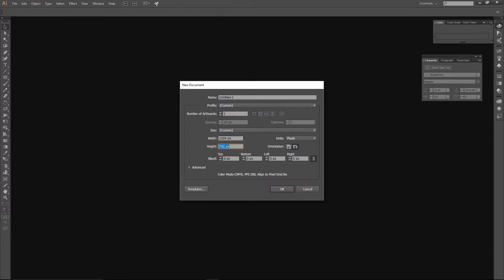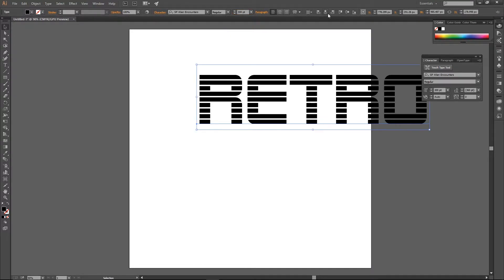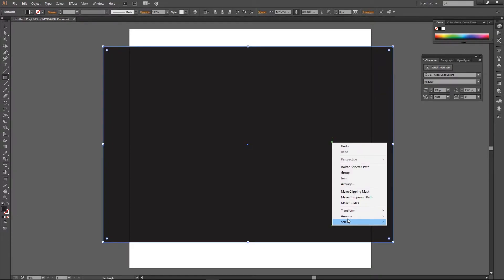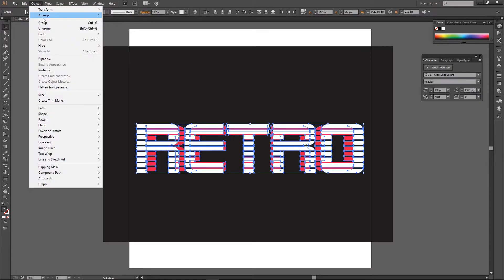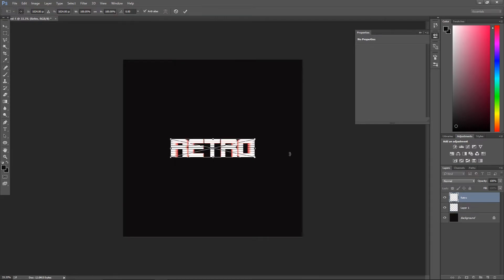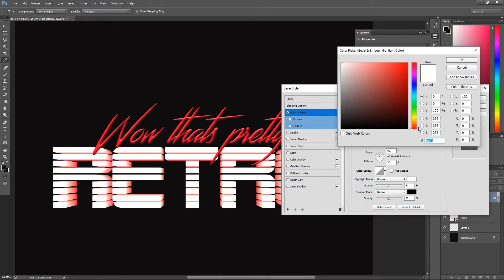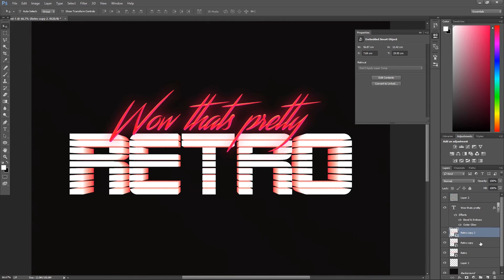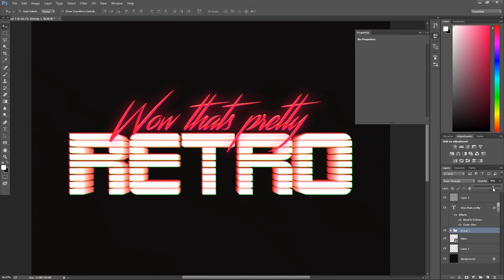How To Create an 80's Style VHS/IBM Logo Text Effect in Photoshop & Illustrator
In this tutorial I show you how to make an 80s nostalgia (lol) inspired text effect with a bold font and a sleek cursive one. My goal was to reproduce the vibe you would get if the IBM logo was on a VHS tape.
If you liked the video please take a look at the game I am currently working on: